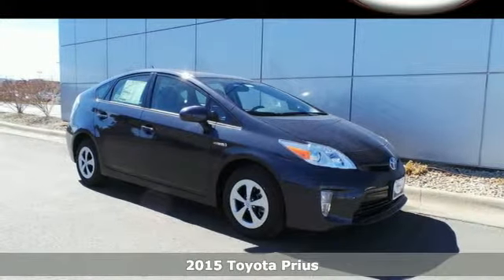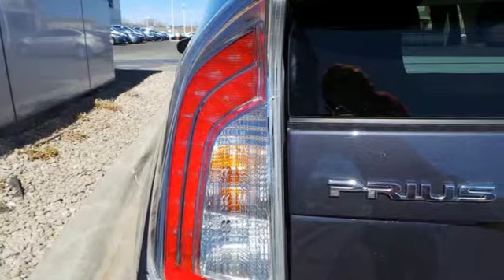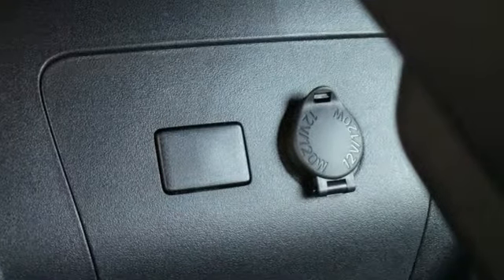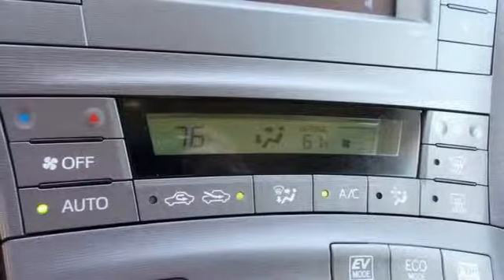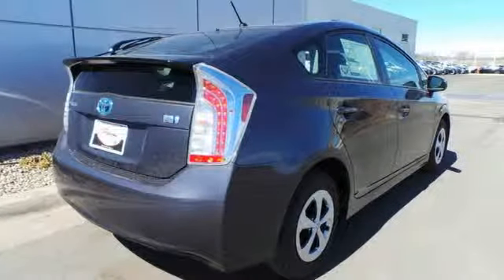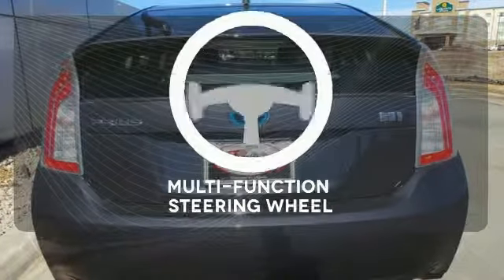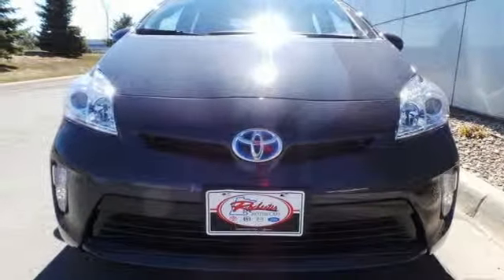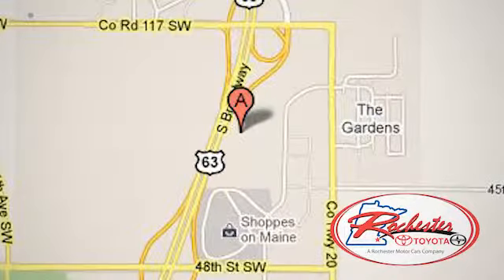2015 Toyota Prius Rochester MN Winona, MN S13605 - SOLD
Year: 2015
Make: Toyota
Model: Prius
Trim: Two
Engine: 1.8L 4-Cylinder DOHC 16V VVT-i
Transmission: CVT
Color: Gray
Interior: Dark Gray
Stock #: S13605
VIN: JTDKN3DU3F0414634

Address:
4900 Highway 52 N